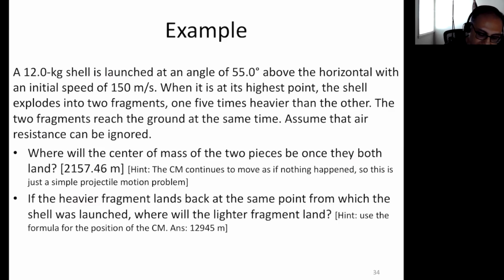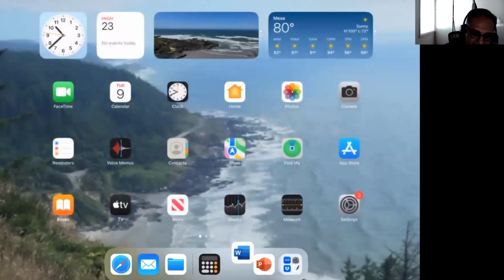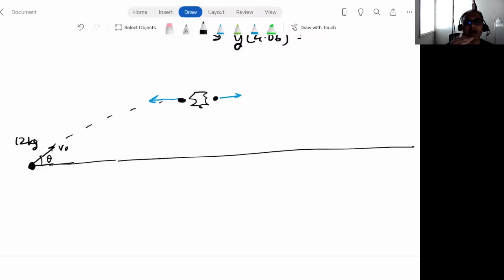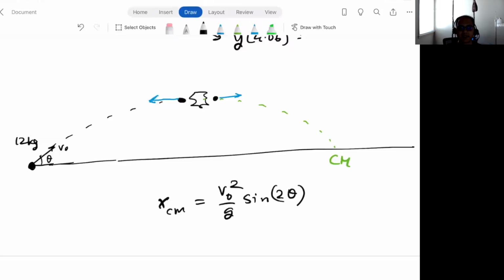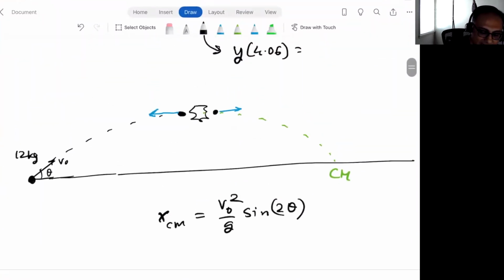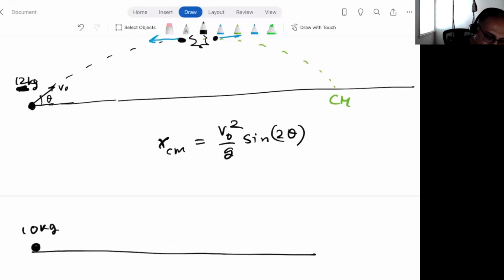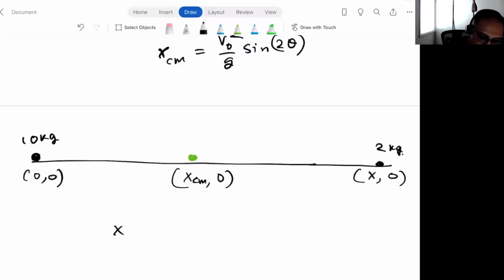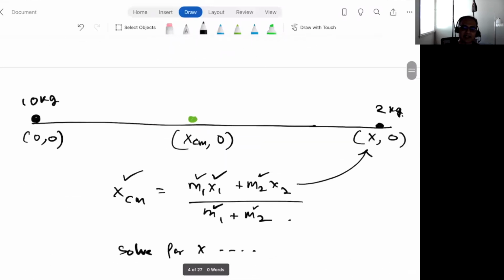Exploding bomb 2D (Ch 8 Slide 35)